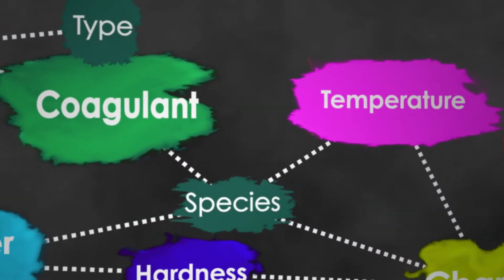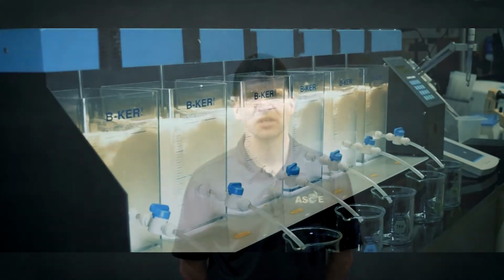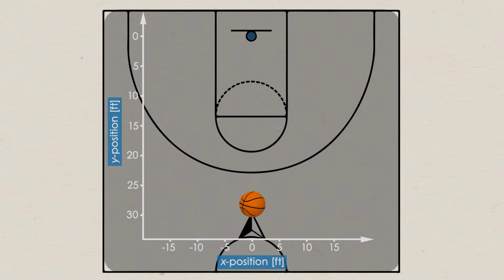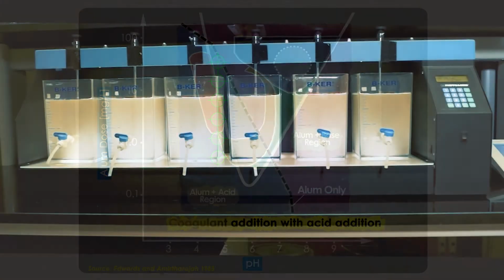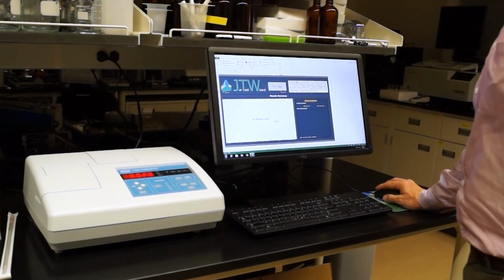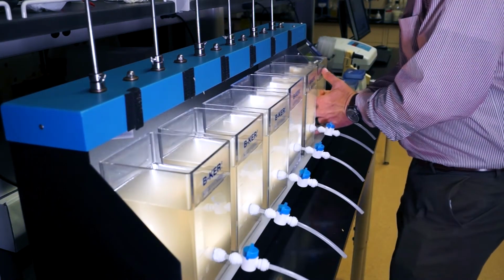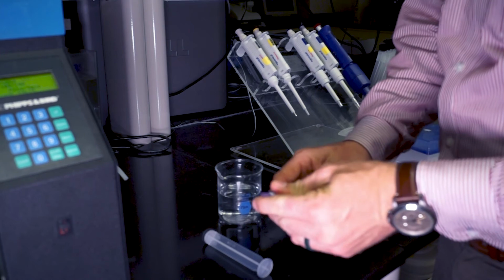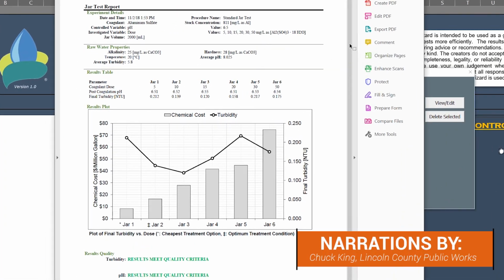Jar Test Procedure for Water Treatment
This video goes over the basics of jar testing for drinking water treatment and provides a demonstration of the next-generation jar test procedure.  Additional details and supporting materials can be found by visiting

Special Thanks to:
Dr. James Amburgey, Associate Professor, UNC Charlotte
Chuck King, Engineering Associate, Lincoln County, NC